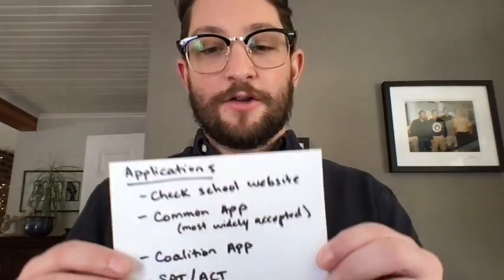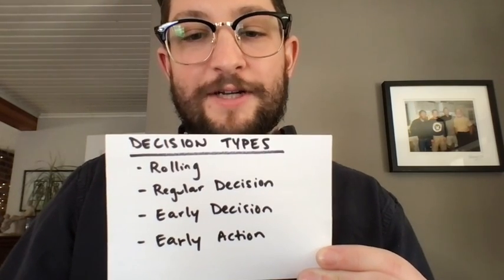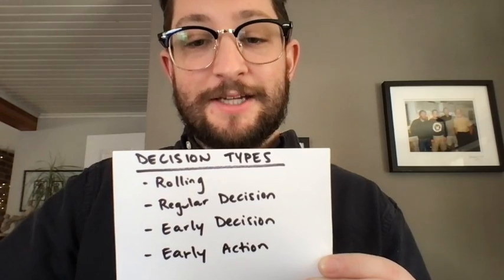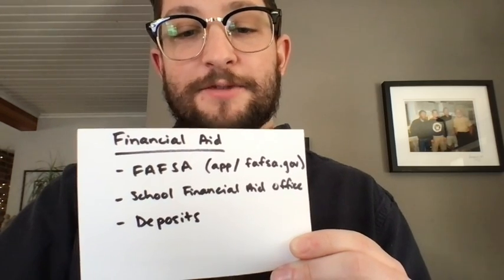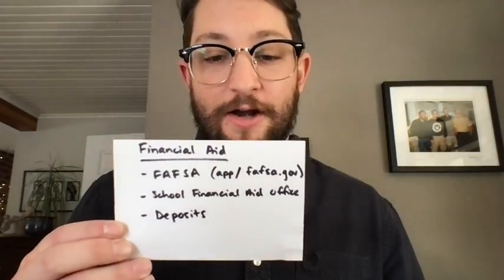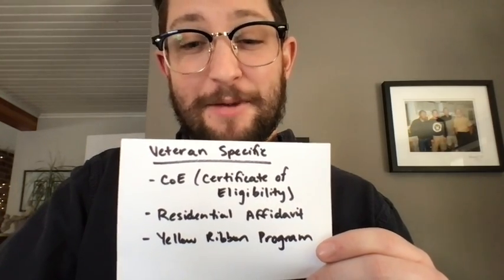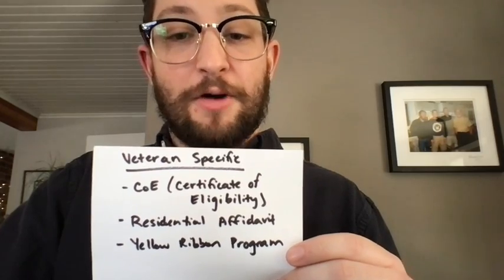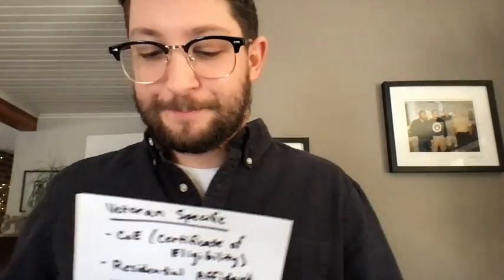College Application Process - broad overview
This is a basic video discussing the process of applying to college. Some veteran specific information included.